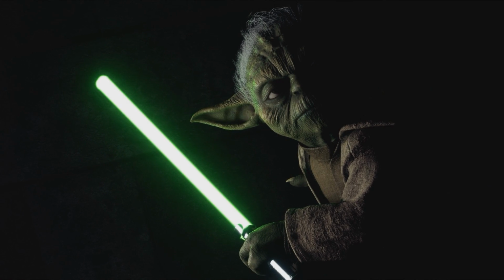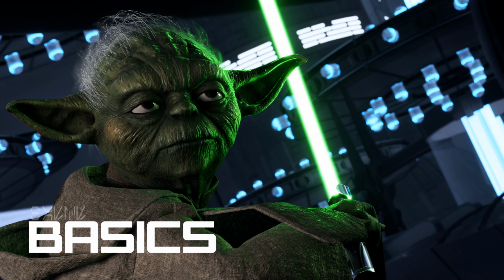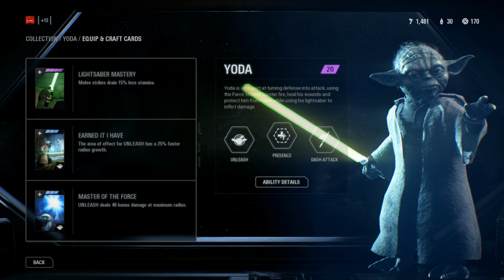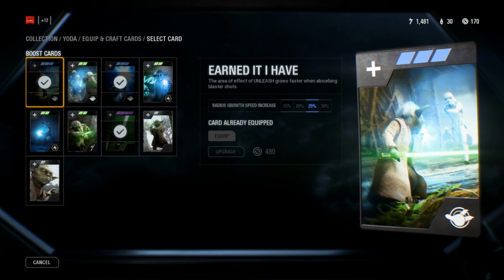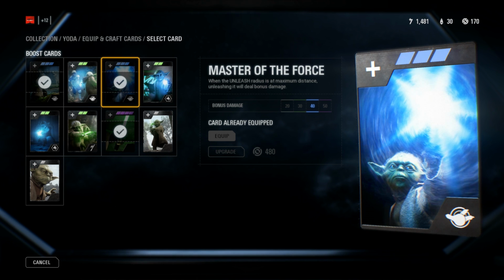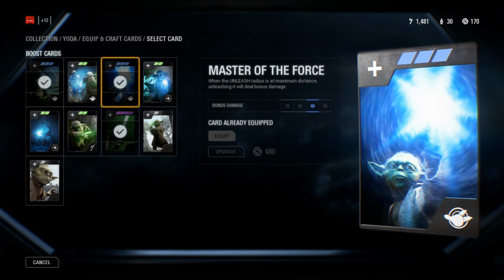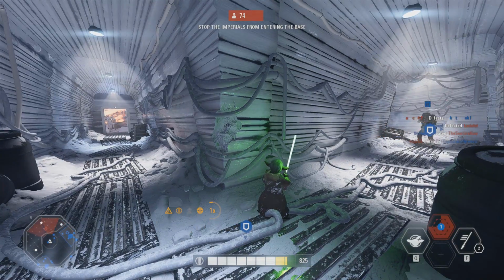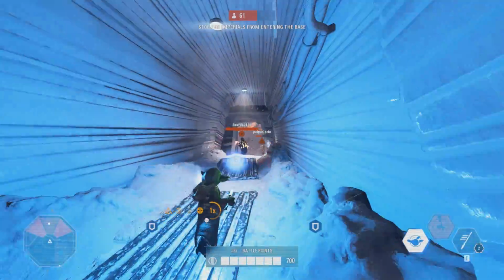◀HOW TO DOMINATE AS YODA - Star Wars: Battlefront 2 (Hero Guide)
Want to learn the ins and outs of being successful when playing Yoda? You've come to the right place. Star Wars: Battlefront 2 Yoda Hero Guide!

Please feel free to let me know down in the comments below if these tips, tricks, and strategies helped you, as well as what other heroes you'd like a little help on.

~Undead